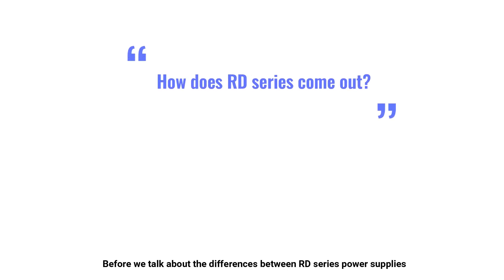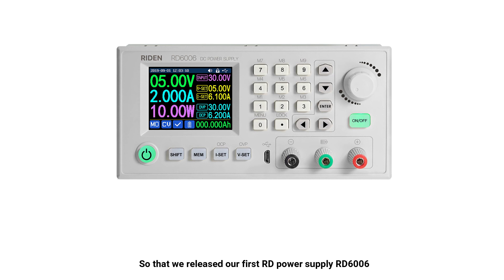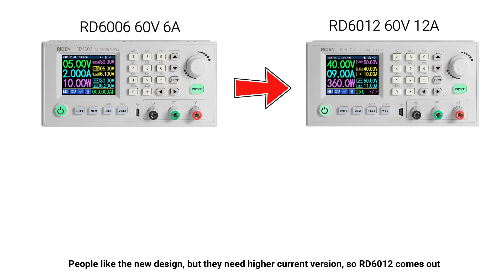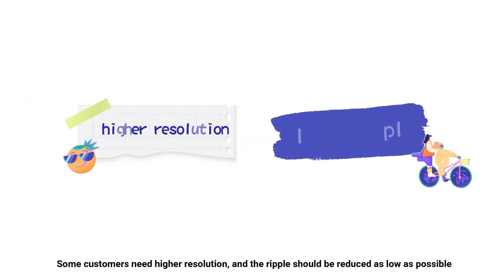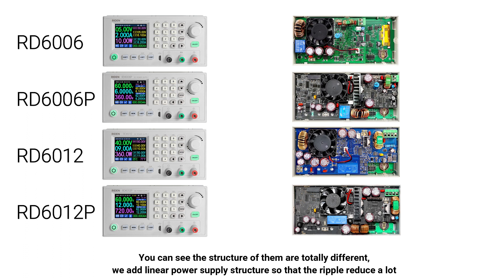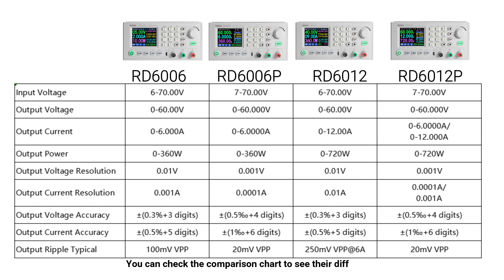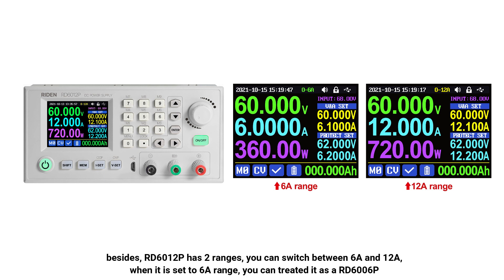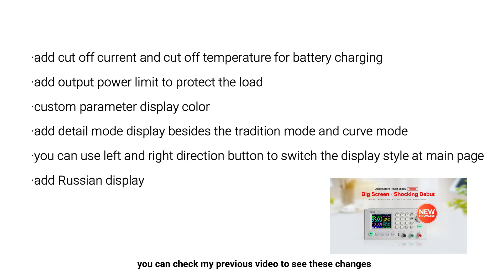RD series power supplies difference between RD6006/RD6012/RD6006P/RD6012P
hello, in this video,you can know how RD power supplies come out, and the differences between RD6006/RD6012/RD6006P/RD6012P, because recently I catch cold, so I use synth voice for dubbing。
in short,
        RD6006 and RD6012 are early modules, they are 4 digit power supplies, they have old setting manu(of course you can update the firmware to get the latest function now), ripple is higher than P series, but if you just need to use them to power on  loads, there is no problem.
        if you need the output has lower ripple and you have high accuracy request, you can choose P series, RD6006P/RD6012P are 5 digit power supplies, they have much lower ripple, suitable for phone and laptop repair, and they have new functions shown below:
·add cut off current and cut off temperature for battery charging
·add output power limit to protect the load
·custom parameter display color
·add detail mode display besides the tradition mode and curve mode
·you can use left and right direction button to switch the display style at main page
·add Russian display

if you have question, please leave a message and